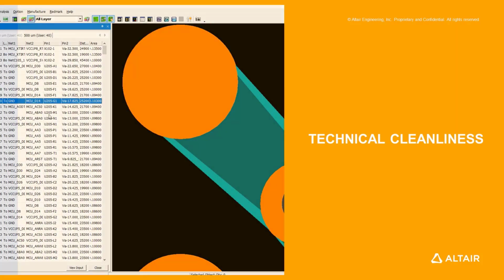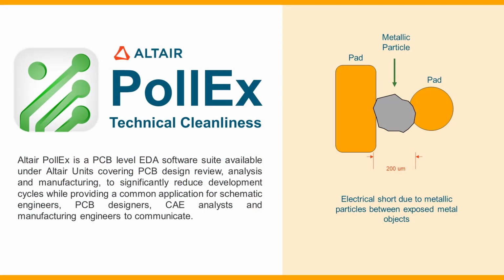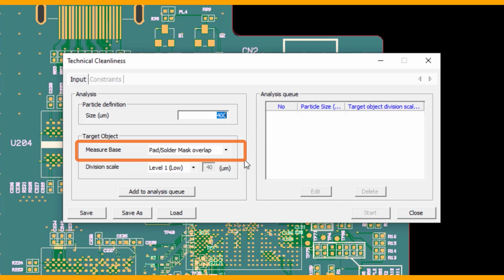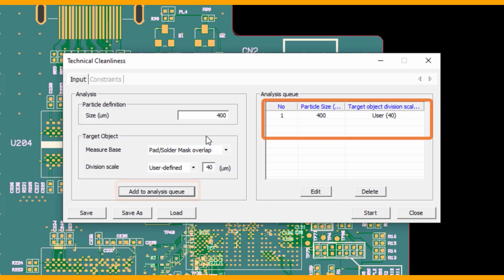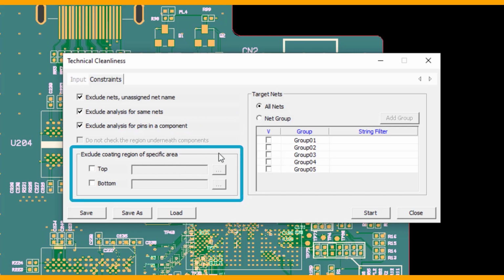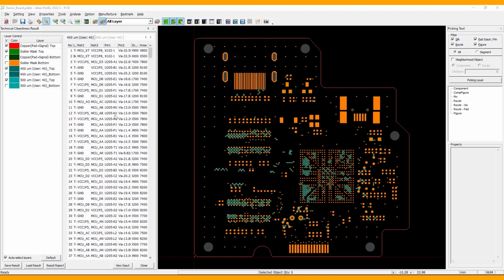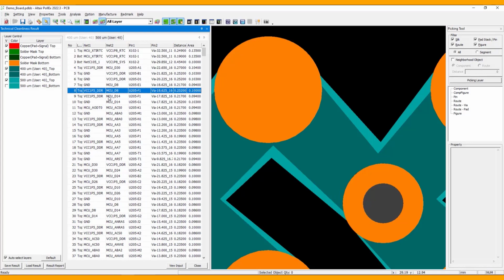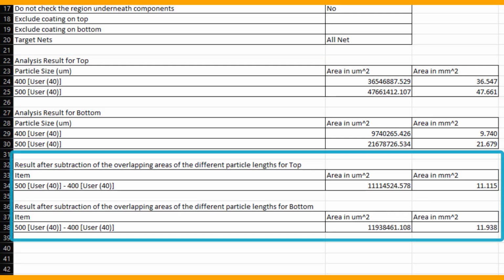Technical Cleanliness Overview for Altair PollEx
Learn about the PCB verification and simulation software called PollEx. This video will overview the technical cleanliness inspection tool.

At Altair we are changing tomorrow, together.